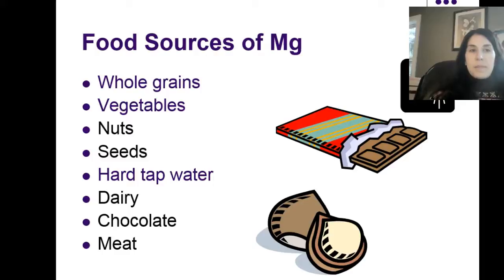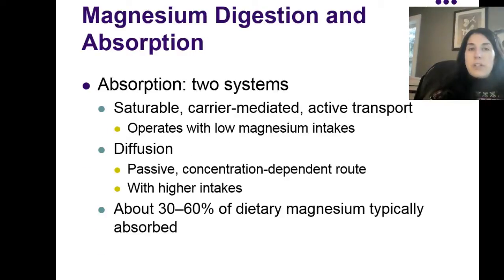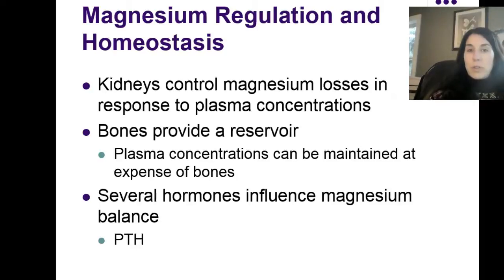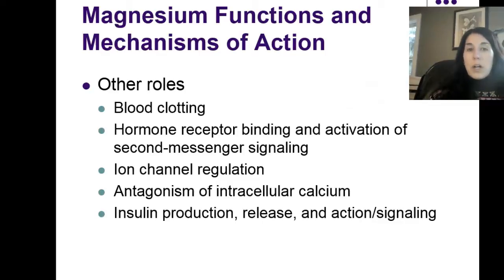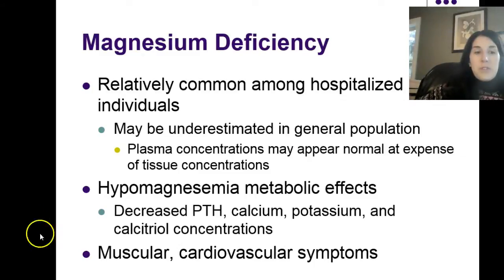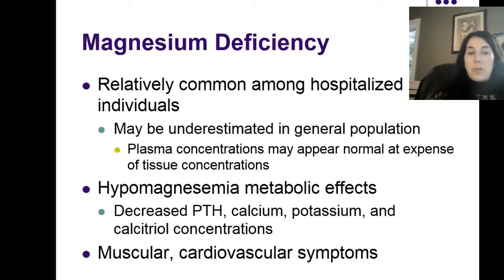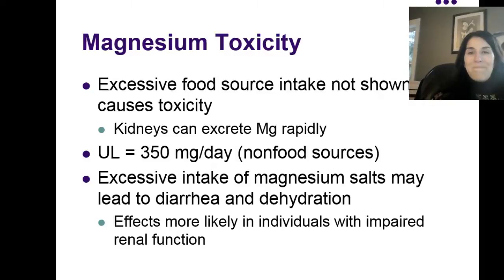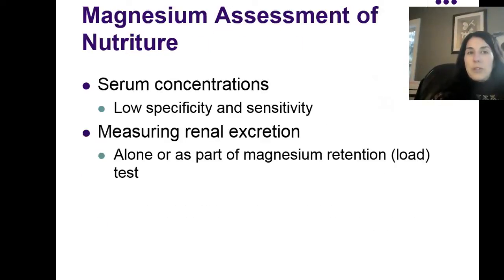APN 615 Week Six Magnesium